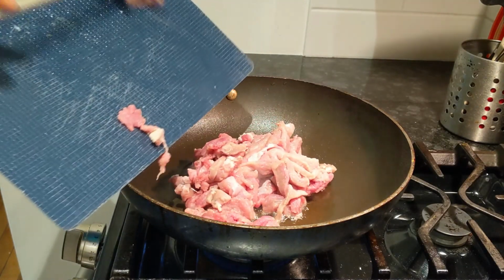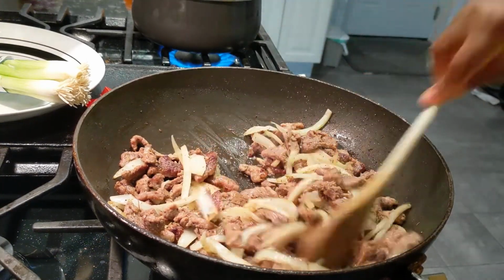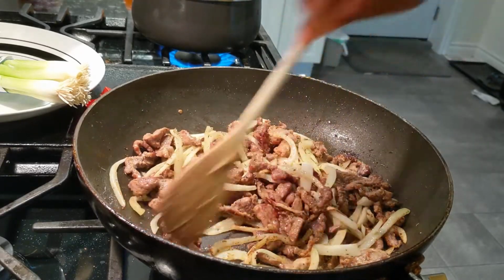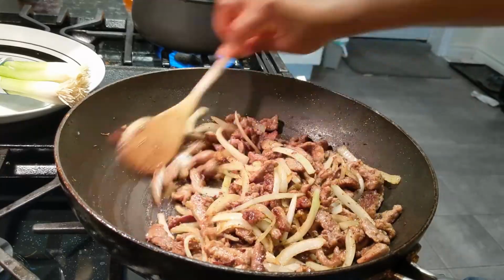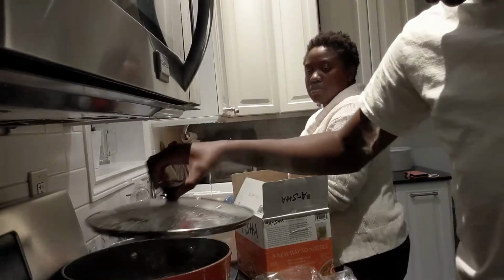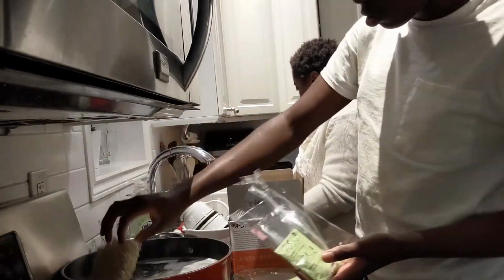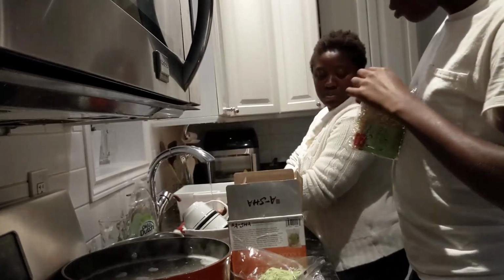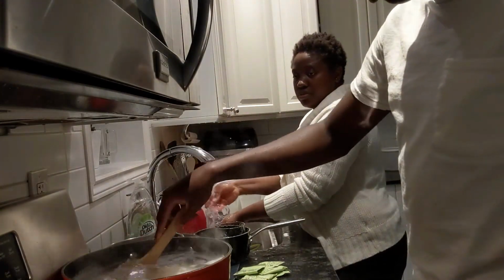THIS IS HOW I BOND WITH MY TEENAGE SON IN CANADA: COOK WITH ME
In this heartwarming cook-with-me video, I'm teaming up with my teenage son to create a delectable dish of Asian-inspired noodles. As we chop, sauté, and stir, we'll not only be satisfying our taste buds but also strengthening the special bond we share.